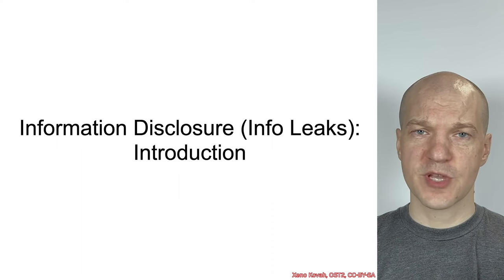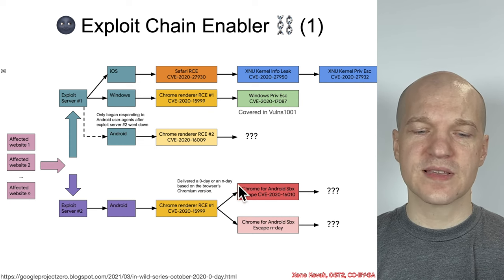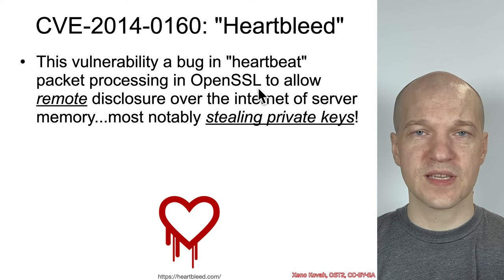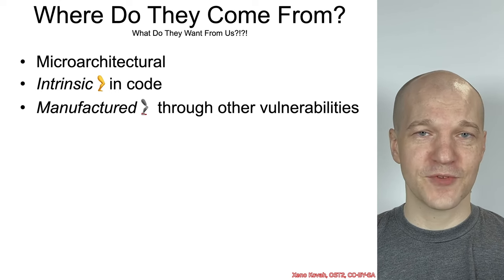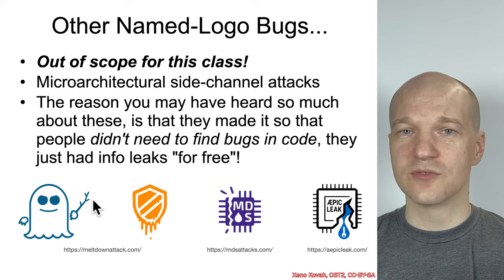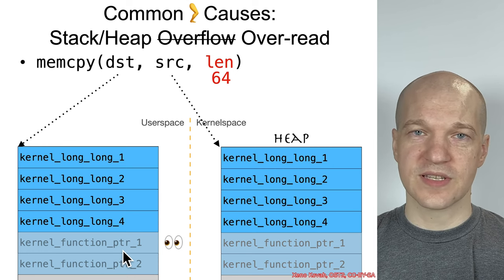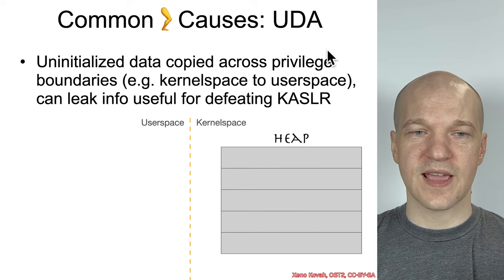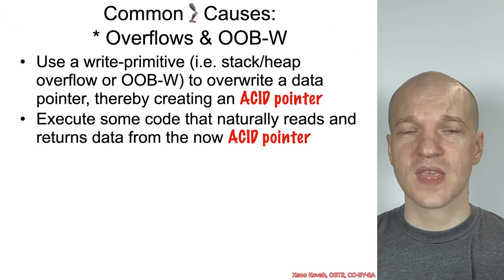Vulnerabilities 1002: 06 Information Disclosure 01 Overview